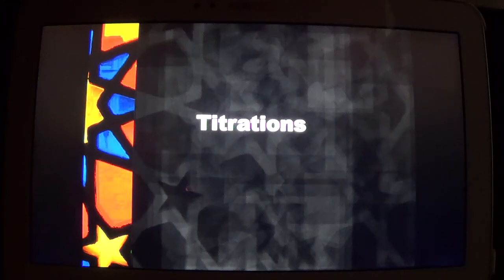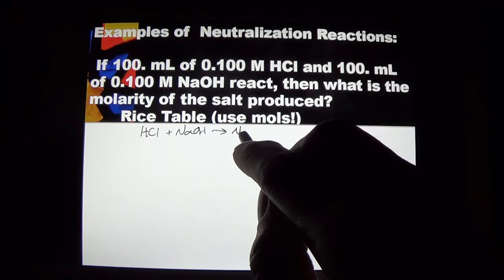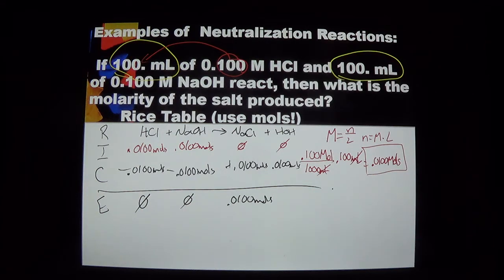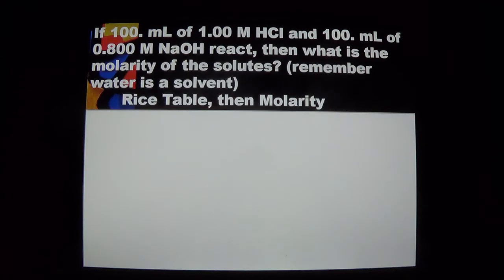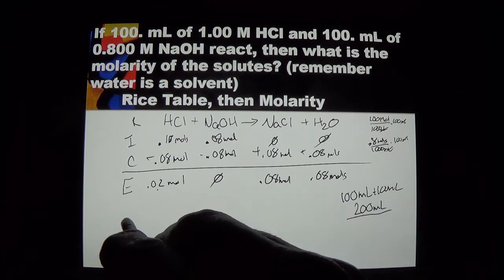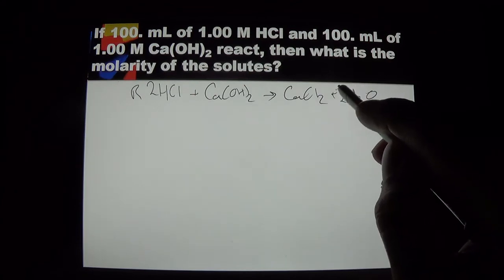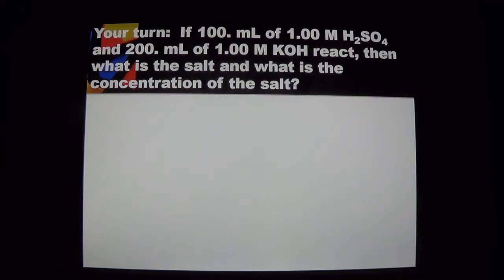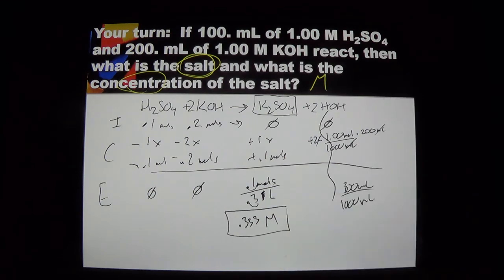Titration Part 1